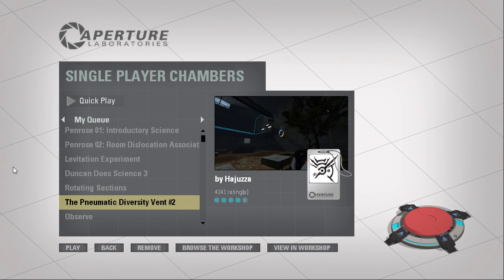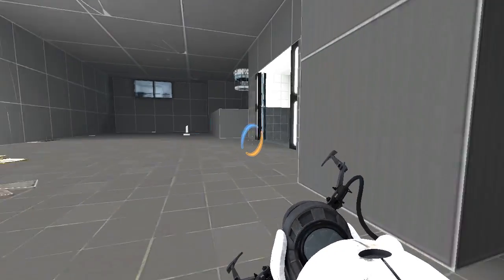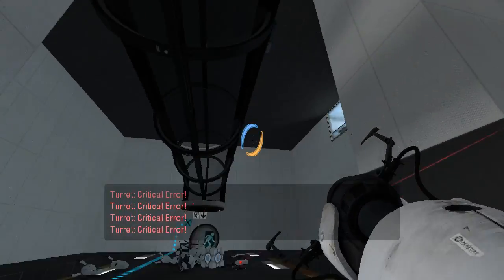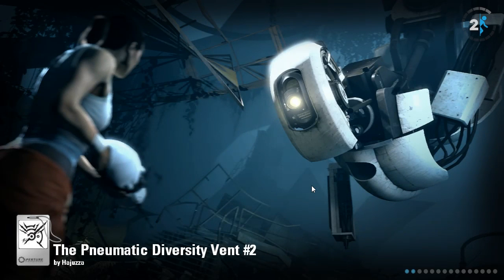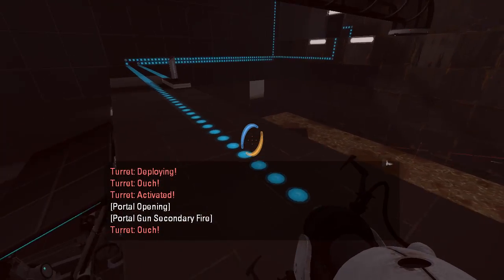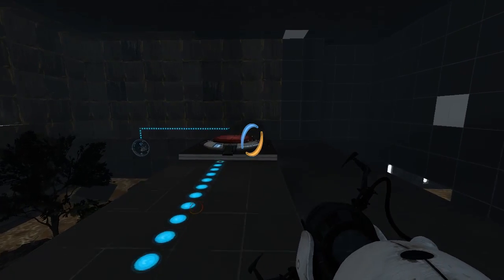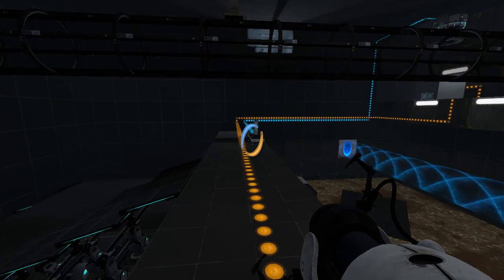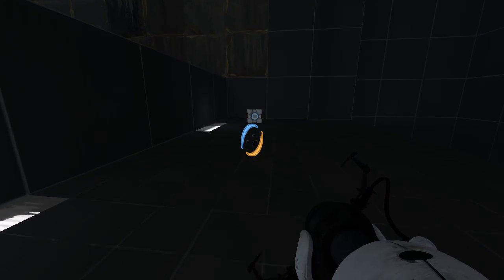Portal 2 PeTI - "The Pneumatic Diversity Vent" by Hajuzza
Blind and retro playthrough.